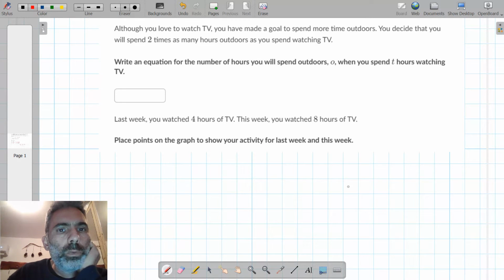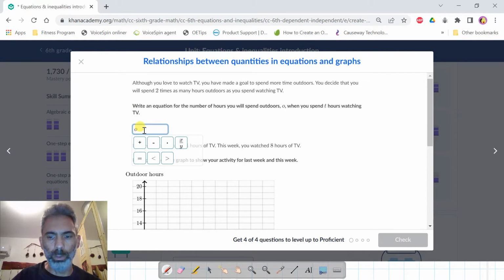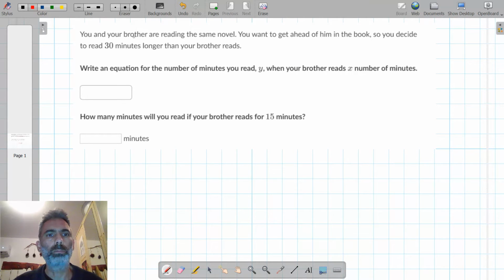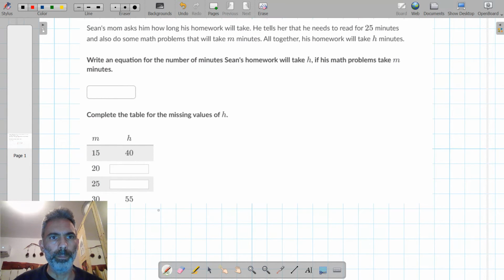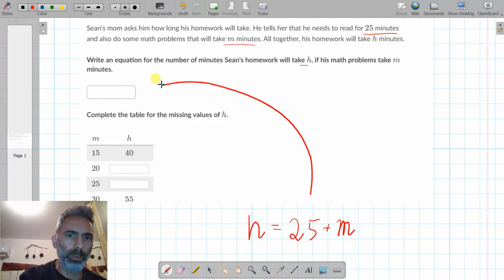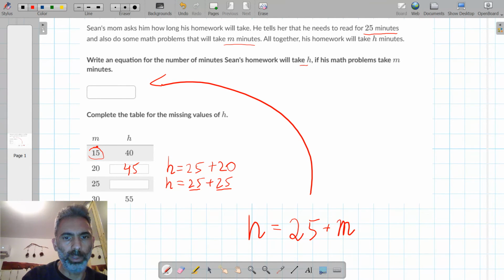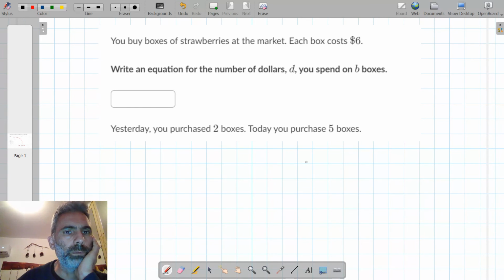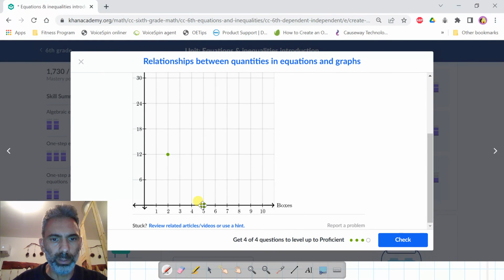Relationships Between Quantities in Equations and Graphs - 2nd Attempt - 6th Grade Math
Hi,

I'm studying 6th grade mathematics. The unit I'm in is Equations & inequalities introduction.

In this video I show my second attempt to solve problems understanding the relationships between quantities in equations and graphs. On my first attempt there was a question that I did not understand.